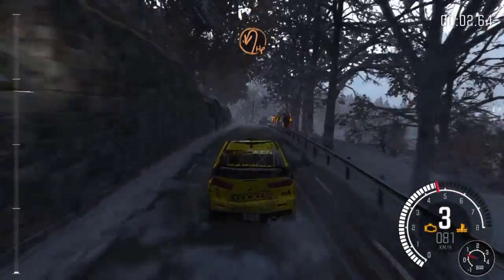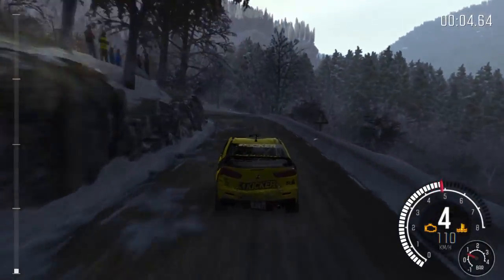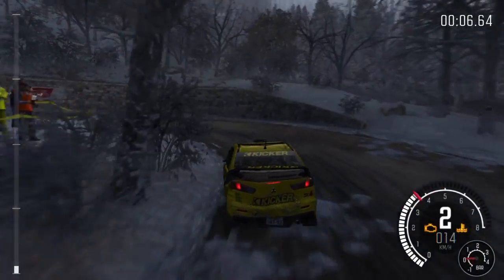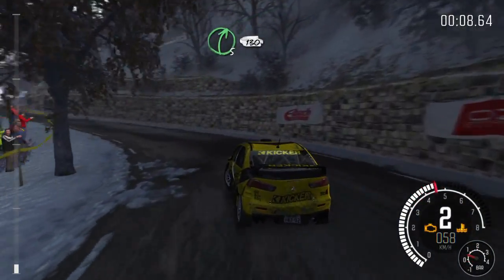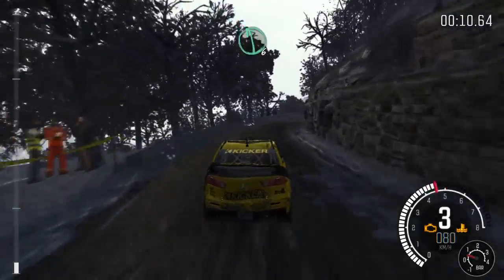DiRT Rally_20160906195346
14 ERZETA